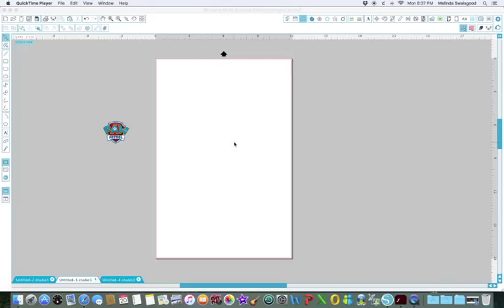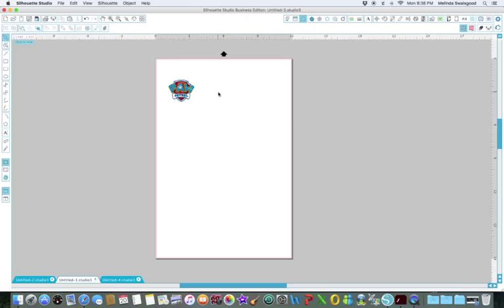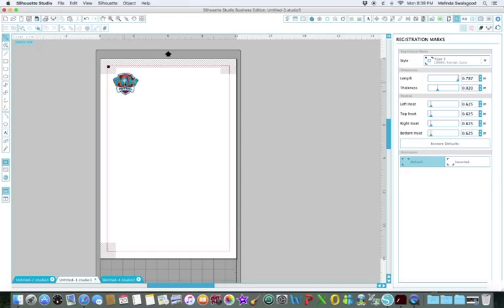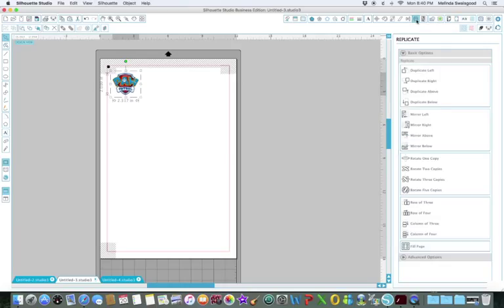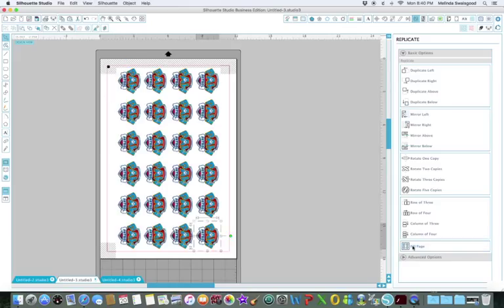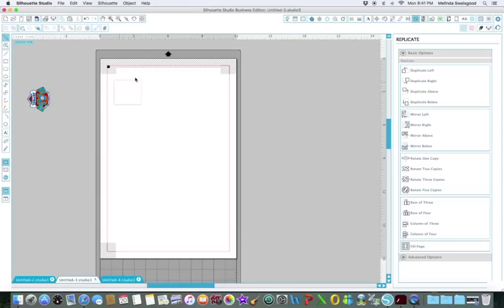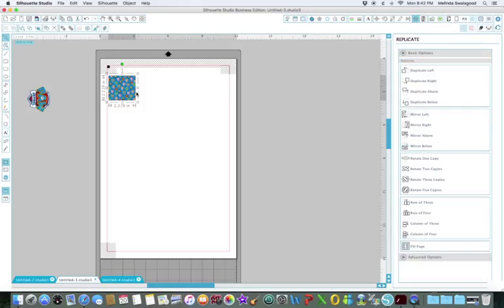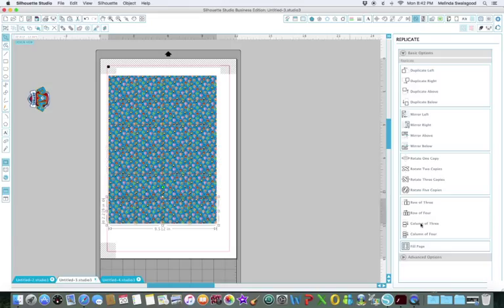How to Duplicate in Silhouette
This video is about How to Duplicate an item in Silhouette.